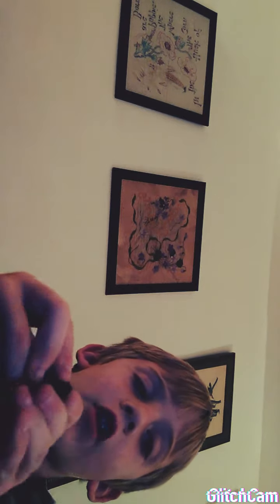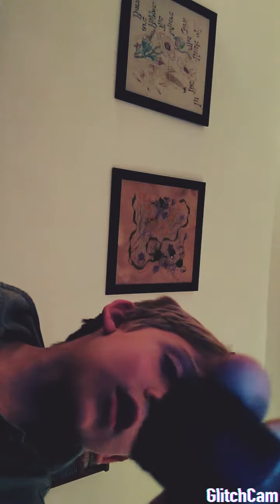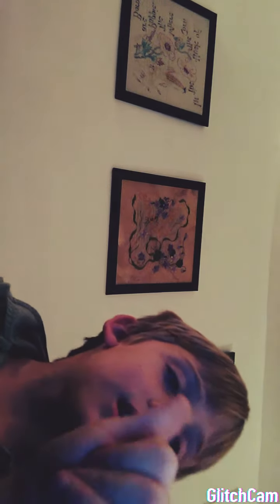Vlog #1 |STICKING MAGNETS TO RANDOM THINGS| Crazy Vince